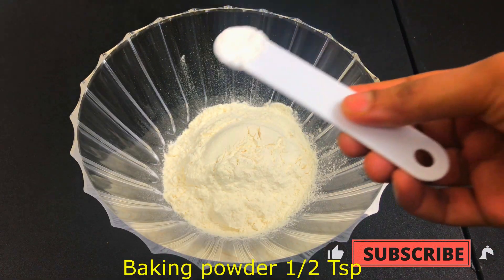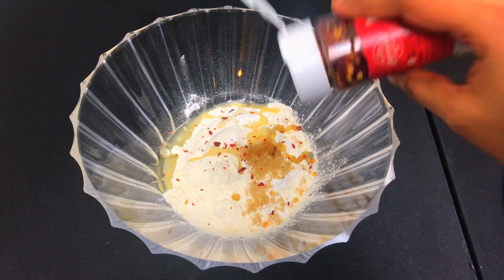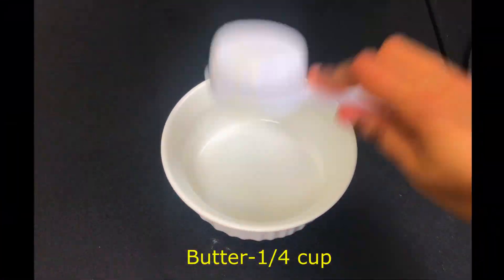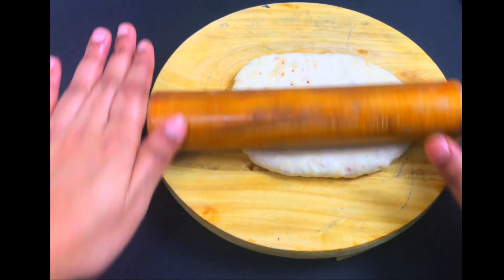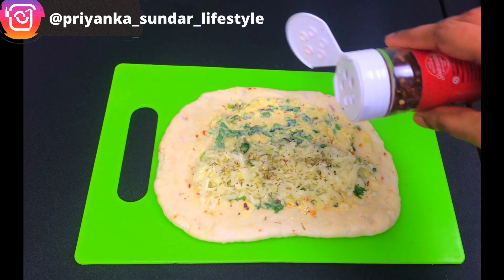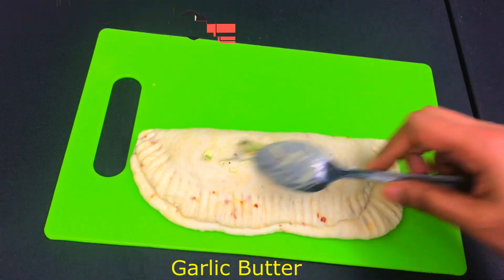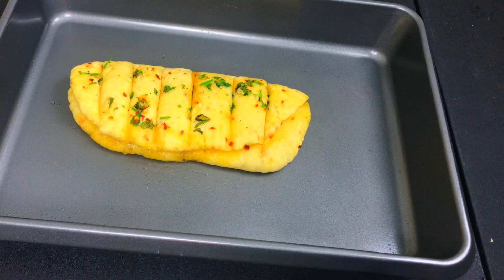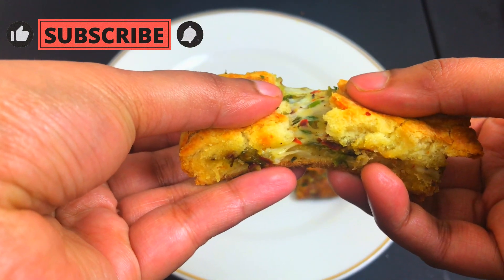garlic bread recipe | cheesy garlic bread recipe | garlic cheese bread | dominos garlic bread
Today I have tried one of the famous garlic bread recipes | cheesy garlic bread recipe | garlic cheese bread. It came really well. Do try this recipe and let me know your comments.

Content in this video:
0:00 intro
0:05 tamil vlog | cheesy garlic bread recipe
00:20 garlic bread recipe | cheesy garlic bread recipe
02:35 Outro

My Youtube Gear:
Amazon basics tripod
Canon Camera
My MIC
My light
My another light
My video editor software( Movavi )
My green background
About me:
I am priyanka sundar. I am from Tirunelveli district, Tamilnadu, India. Youtube is my hobby, passion and more. I have created this channel to upload videos related to my lifestyle, vlogs, parenting, beauty tips, cooking, baking,shopping,budgeting, work and earn from home options and more. I am sure you will like my videos.

garlic bread recipe | cheesy garlic bread recipe | garlic cheese bread | dominos garlic bread | Priyanka sundar